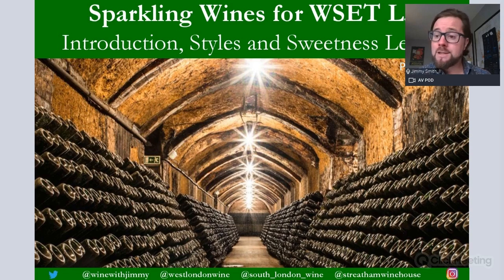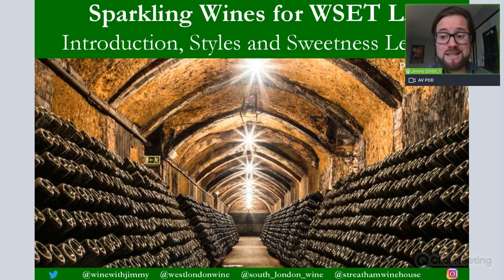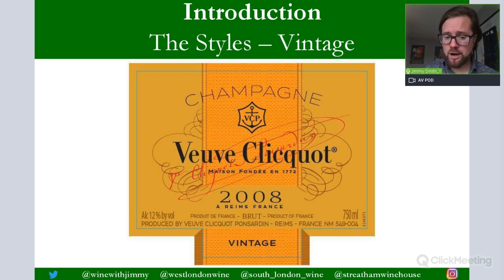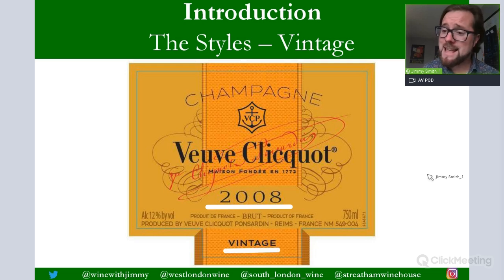Understanding Sparkling Wine for WSET L3 Part 1 - Introduction, Styles and Sweetness Levels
In this video I take you through an Introduction to sparkling wines for WSET Level 3 Award in Wines. Here you will learn about an introduction to this category all with Jimmy's tuition.

This the first video in a six-part series on sparkling wines, with the first four videos available as free content and the last two videos available to members only on Jimmy Smith's e-learning portal.